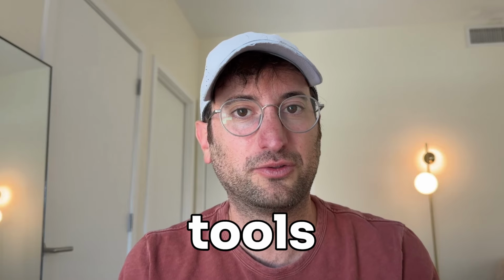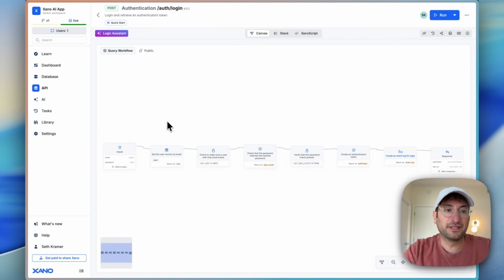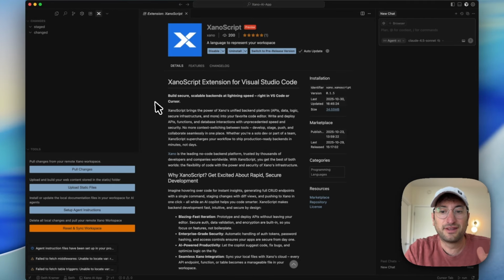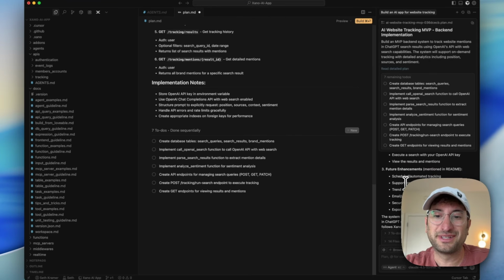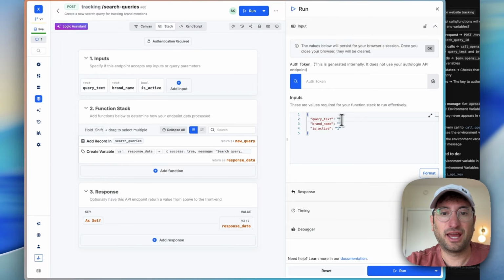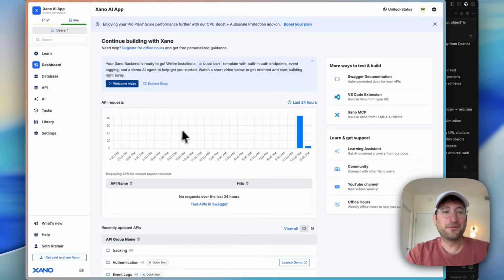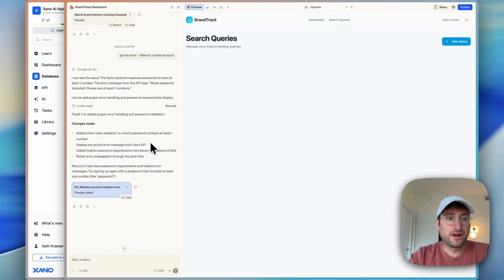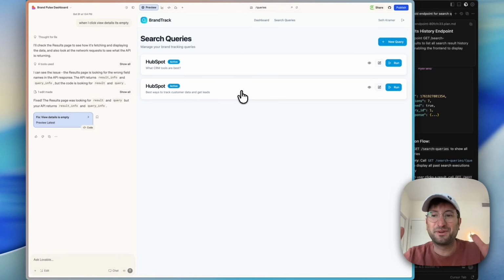This NEW tool is changing the way I code with AI (seriously)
Build a brand-mention tracker with Xano + Cursor + Lovable (a new Vibe Coding flow).

In this step-by-step tutorial, we ceate a real AI app that watches for your brand being mentioned in ChatGPT, with a backend you can actually see and understand. You’ll learn how to use Xano for visual logic + APIs, Cursor for planning and code generation, and Lovable for a quick front end.

- How to model your data in Xano
- A clean Cursor workflow:
- Using environment variables in Xano for API keys
- Practical debugging tricks
- Extending the MVP

Chapters:

00:00 Intro to Xano
02:48 Visualizing your backend logic
04:18 Connect Xano to Cursor (Your AI coding tool)
06:54 Building your backend with AI
14:52 Build your frontend
17:06 See it in action